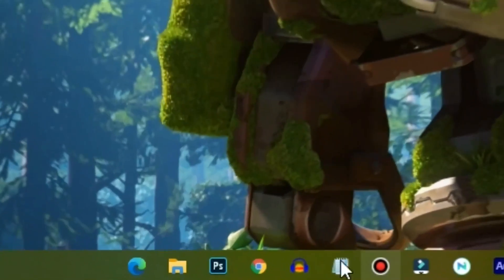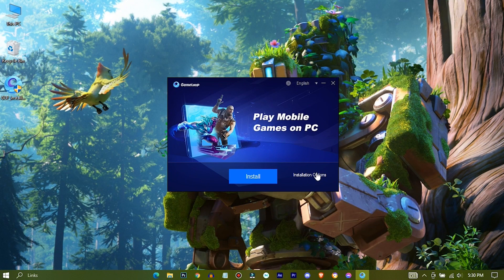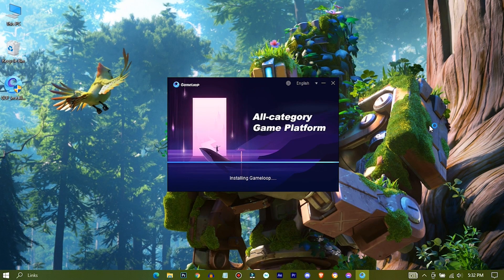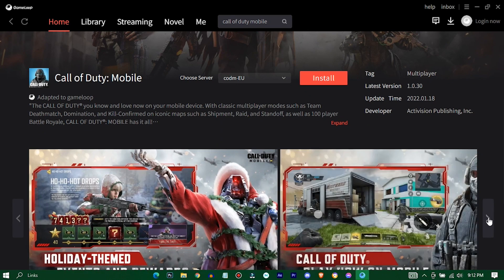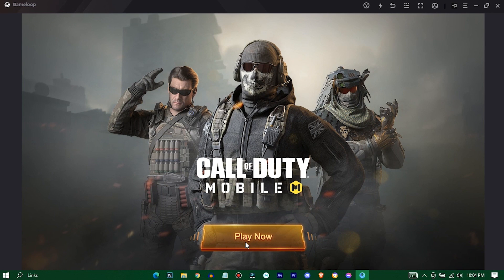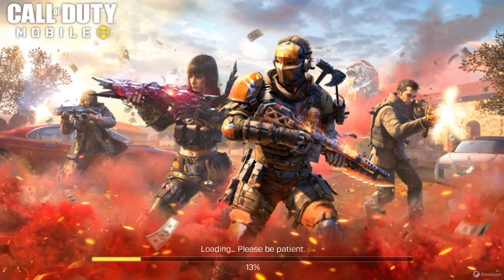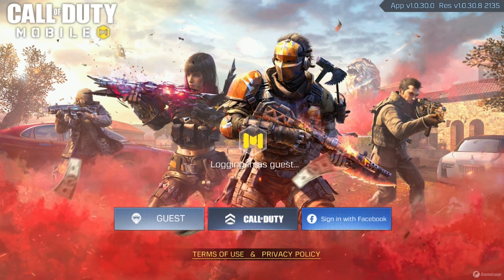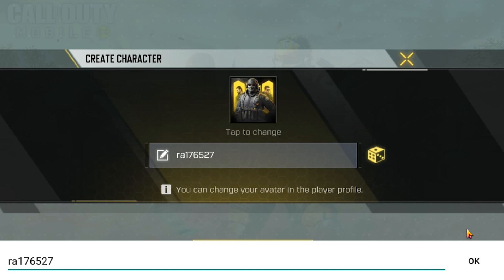How To Download Call Of Duty Mobile On PC ✅ - 2022 | CODM On PC [Fast & Easy Tutorial]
How to download Call of duty mobile on pc

in this video, I'm gonna show you how to play call of duty mobile on pc. At first we're gonna download an android emulator called gameloop. then we're gonna download CODM on that. And through that android emulator, we're gonna play CODM on pc.

0:00 Introduction
0:20 Downloading Gameloop
0:46 Installing Gameloop
2:08 Downloading CODM
3:16 Installing CODM
4:28 Logging In
5:38 Game Tutorial
6:14 Gameplay Test
7:16 Bye Bye

RAM: 8 GB DDR4
Processor: Intel Core i5 7200U CPU @ 2.50 Ghz   2.71Ghz
HDD: 1 TB
SSD: 100 GB
Operating System: Windows 10 Pro
Graphics Card: Intel HD Graphics 620
Screen Resolution: 1366*768
Refresh Rate: 60 Hz